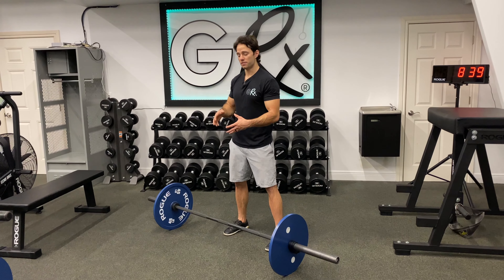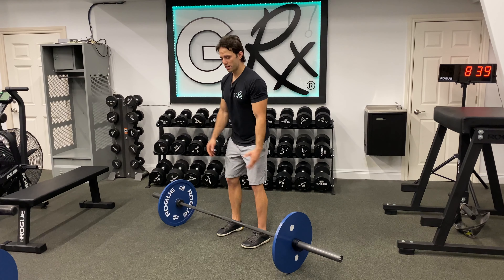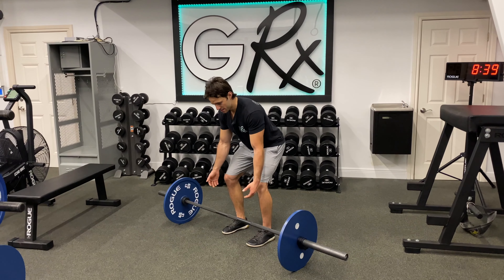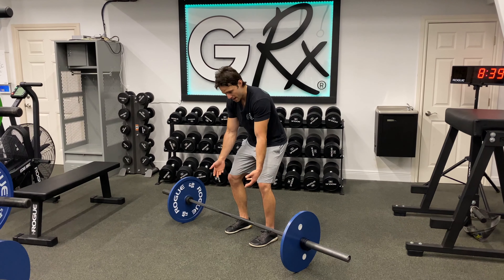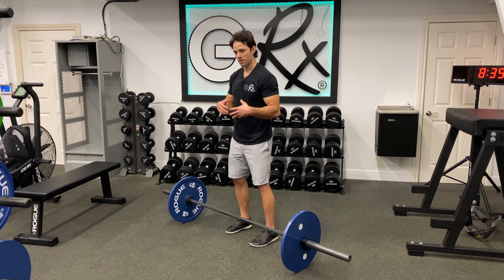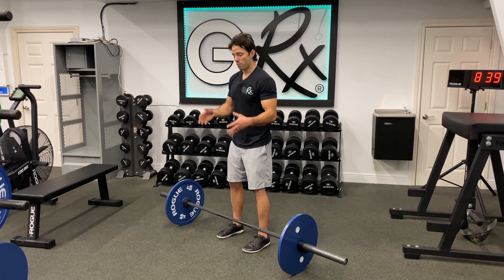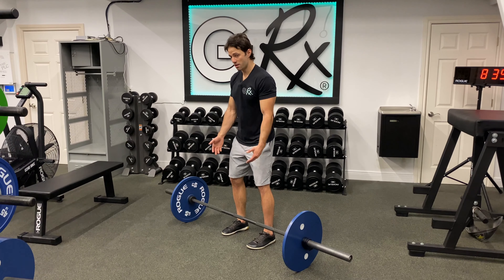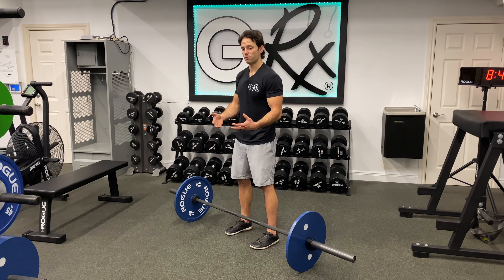Paused Deadlift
How To: Paused Deadlift